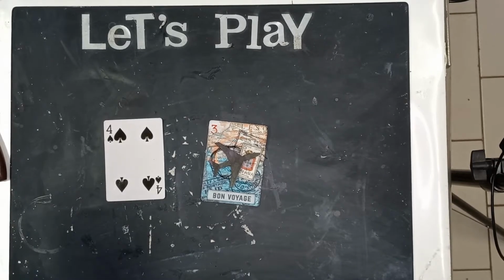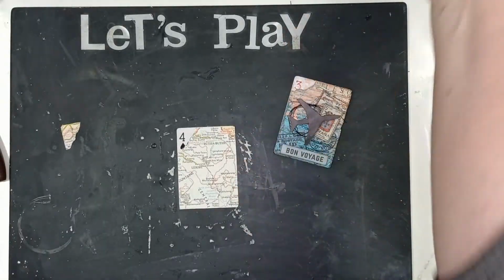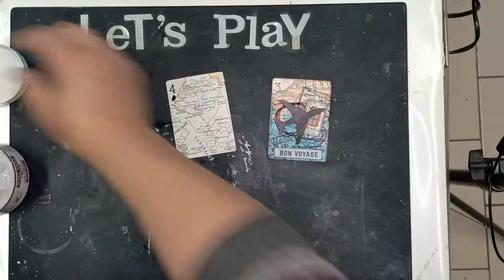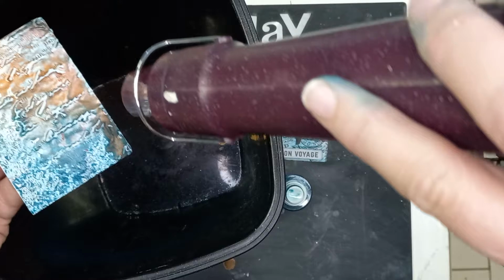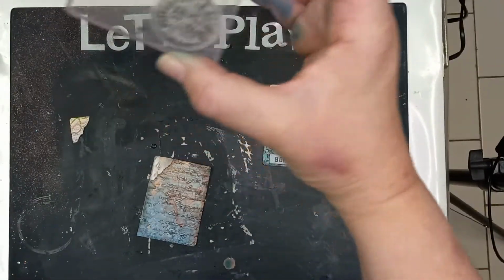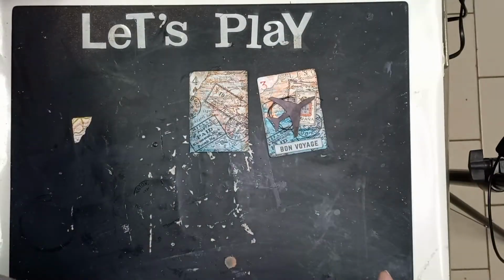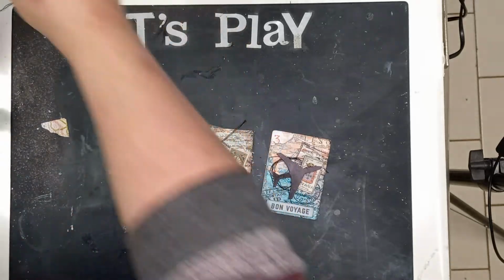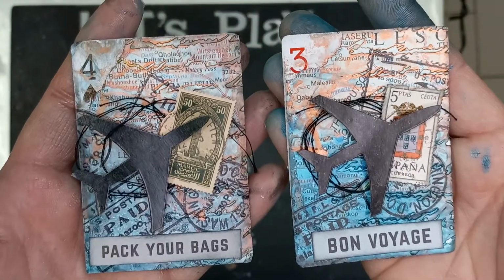LETS PLAY - Card #26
let's play card #26 in series
travel themed with layers